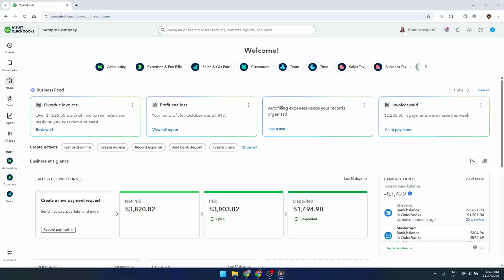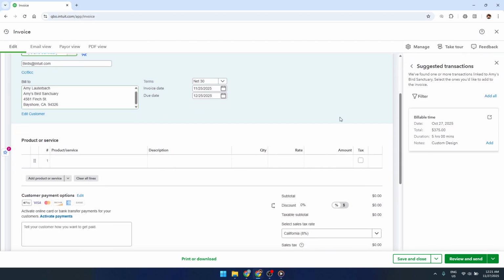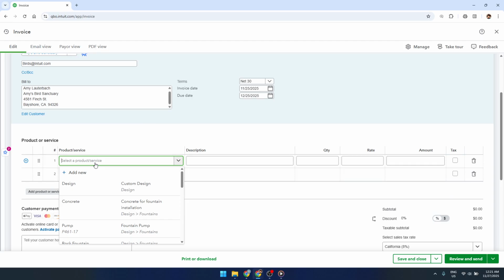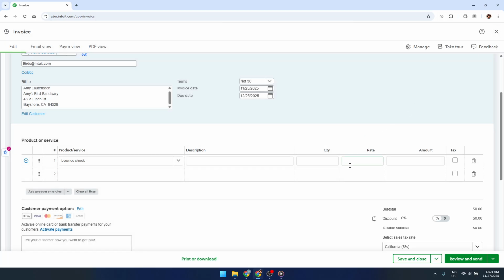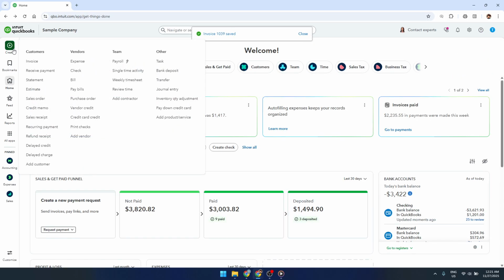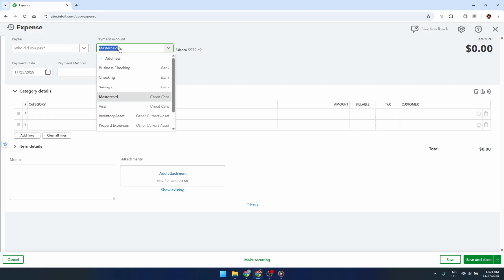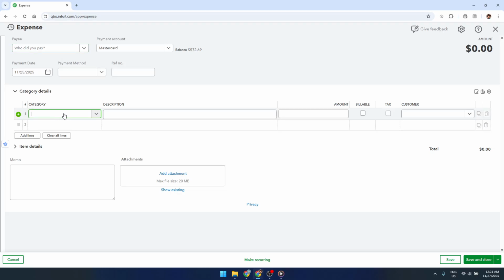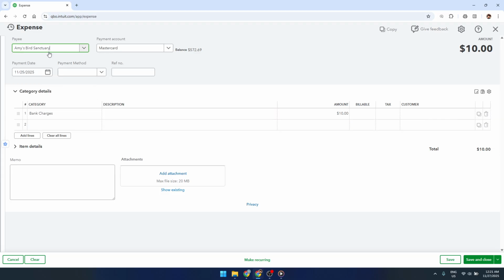How To Enter NSF (Bounced) Checks In QuickBooks Online [2026 Guide]